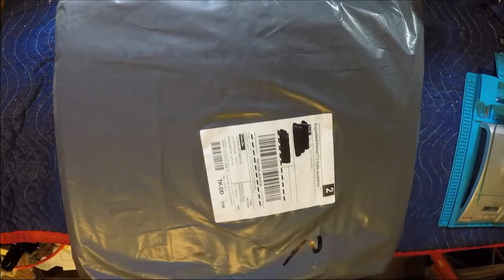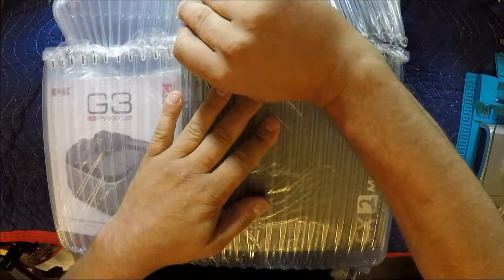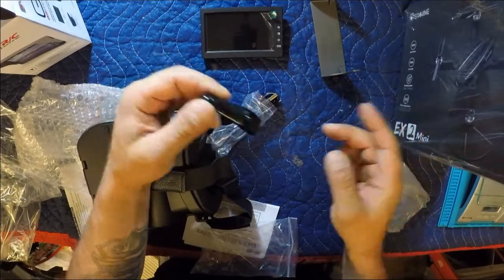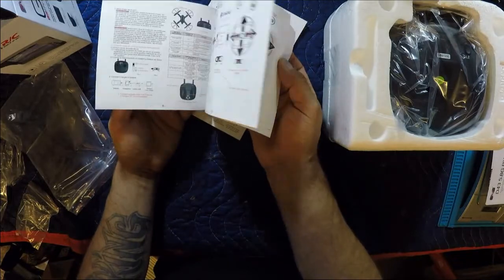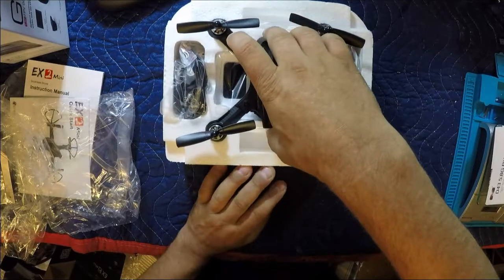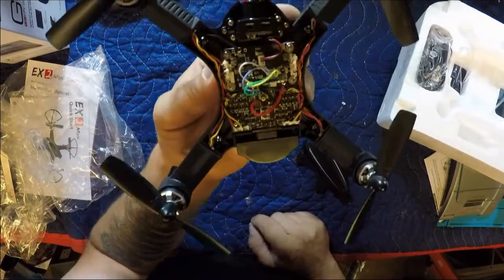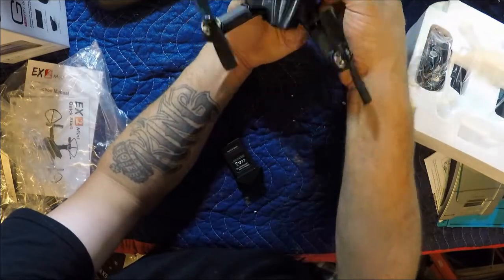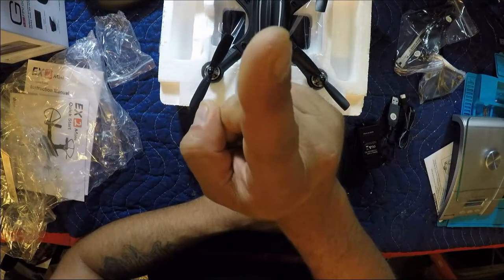Eachine EX2mini Drone Quadcopter Unboxing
What I ordered was the drone + camera package what I received was the Drone + camera + goggles/display package. Score

?sub_confirmation=1